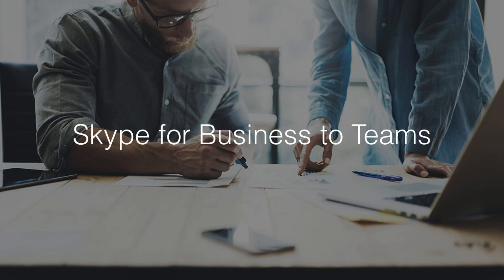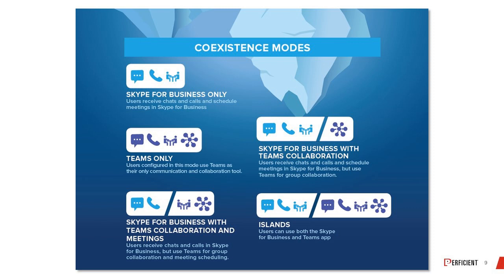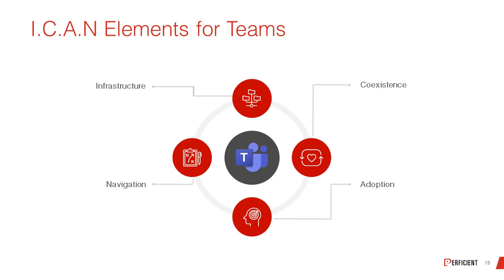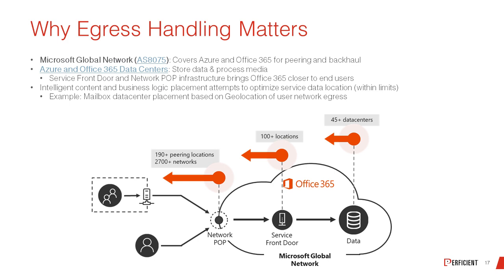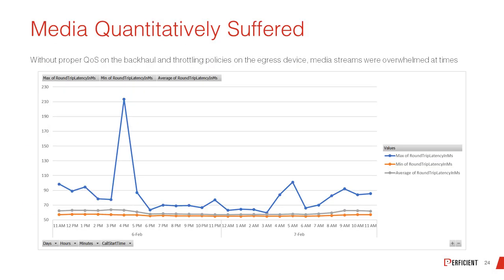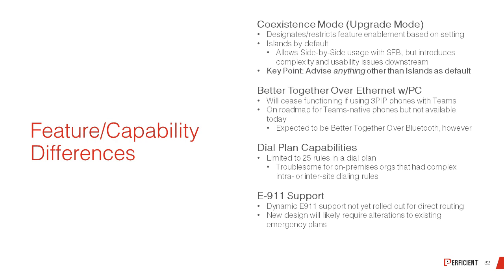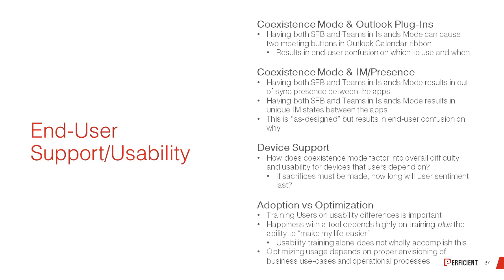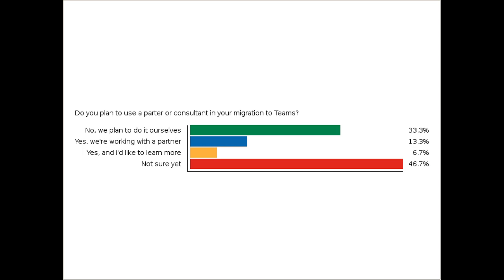Skype for Business to Microsoft Teams: What to Know Before Starting Your Migration Project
Whether you have 250 users or 250,000, the requirements and steps to ensure a successful migration are the same.

In this webinar, we explain how to unlock the power of Microsoft Teams for early adopters and power users while following best practices for the deployment of both Teams and Skype for Business as you transition.

You will also learn best practices to promote adoption and collaboration during your migration, including:

- How to unlock the power of Microsoft Teams
- How to promote buy-in from users
- Best practices for Teams deployment